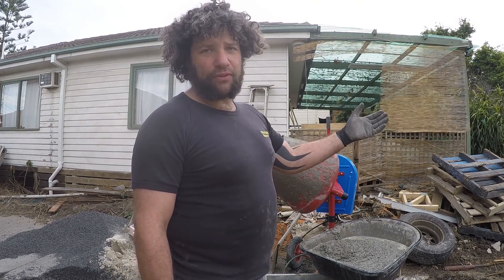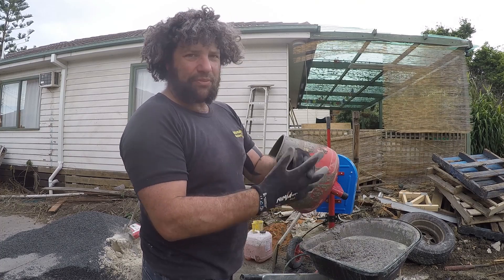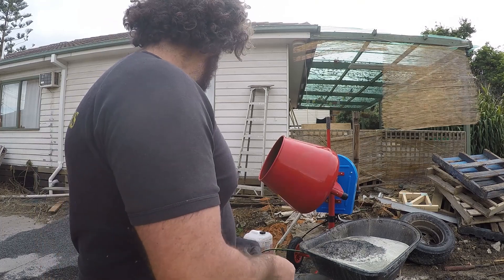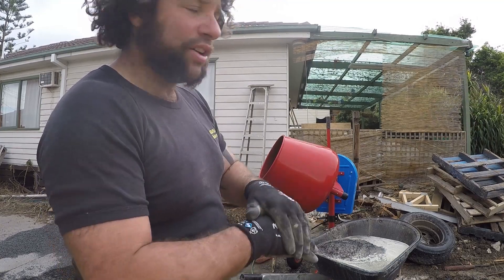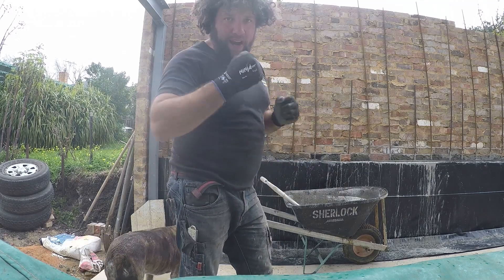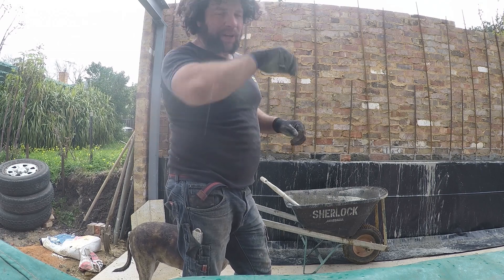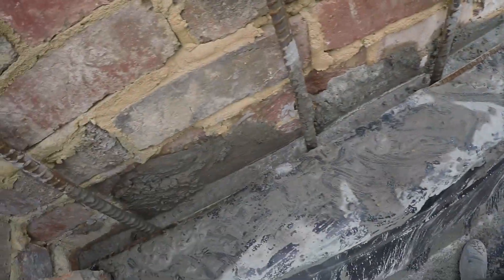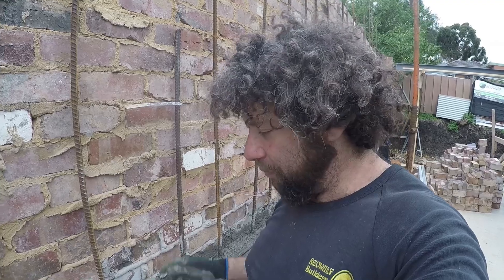Retaining wall -Core filling & concrete strength- Part 41 Green Build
If you have EVER wanted to know more about how to mix concrete or the slump and strength, then look no further.
Here we go over the ENTIRE process of core filling a sold brick wall for strength; from the way we mix, to the material and the amount of ingredients, its alllllll included in this little vid